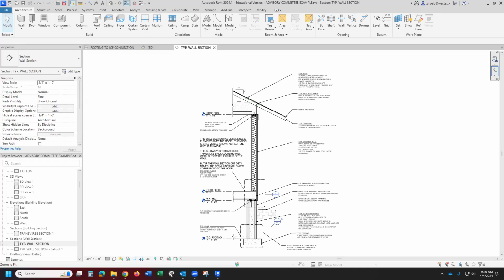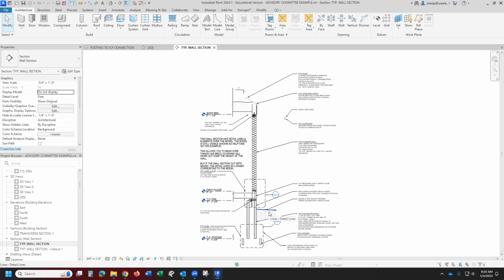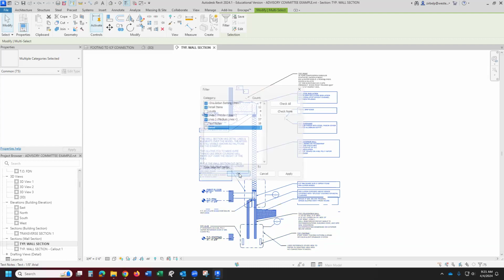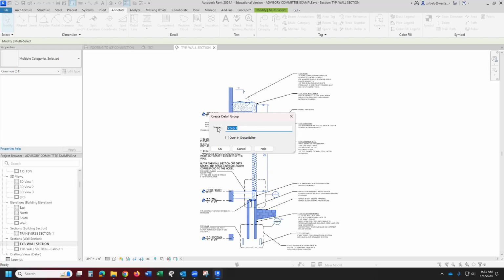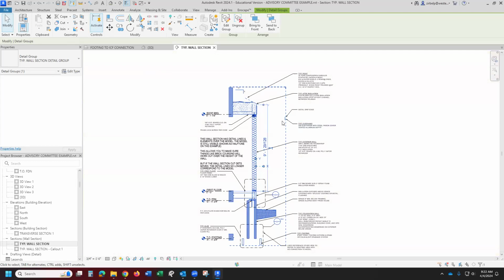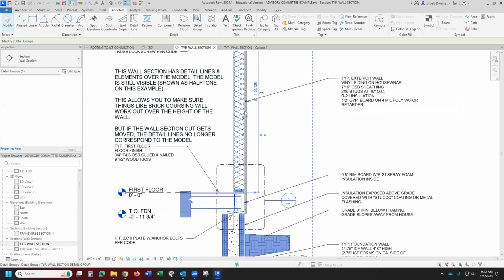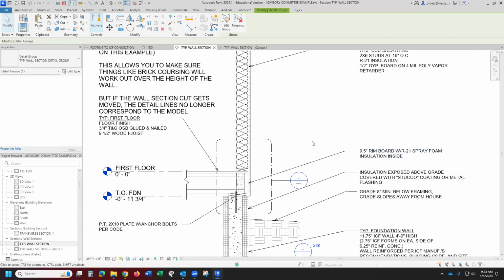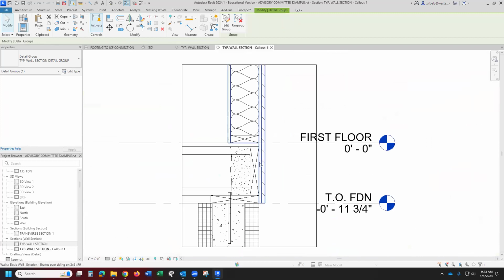Revit Detail Groups